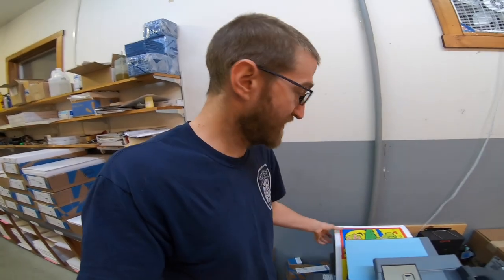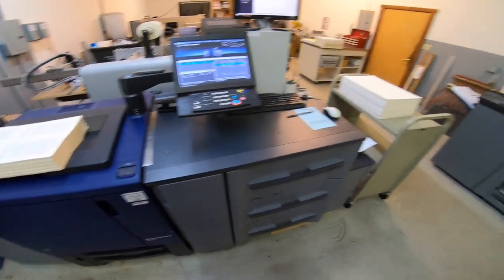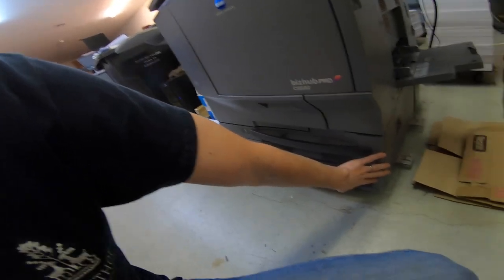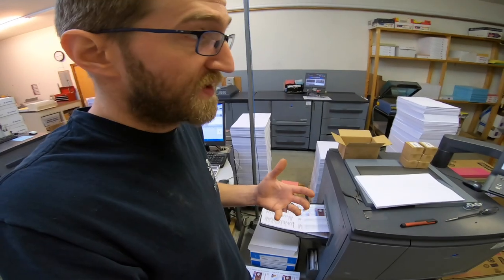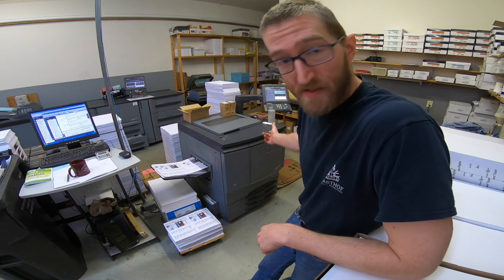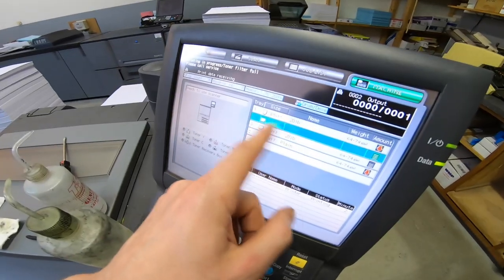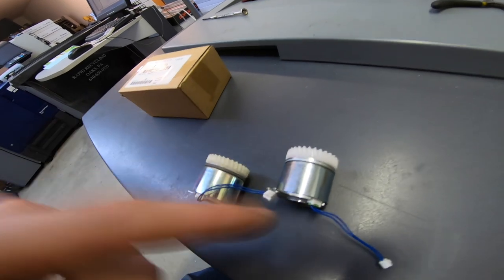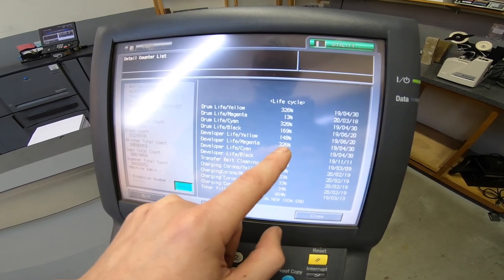Paper Feed Problems on Konica C6500 Bizhub Digital Press, Control Board, Clutch, Feeding, J-1701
Doing some much needed maintenance on my Konica Minolta C6500. I go over the thought process of troubleshooting equipment. Logically thinking about what it happening and how I can make changes to solve the problem at hand. There are many parts to one operation. A paper feed problem could be anything from the rubber rollers touching your paper, gears, bearings, sensors, boards, motors. If you are unsure what is wrong it is best to start changing one thing at a time and observing what happens.

You can do a lot with these little presses and I'll show you more of that in future videos. Just as long as COVID-19 doesn't shut me down completely.